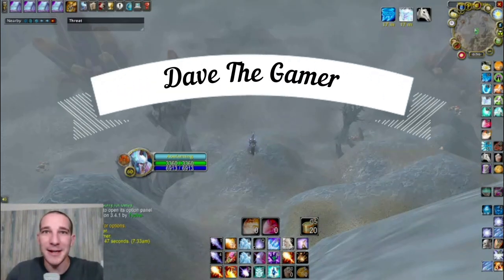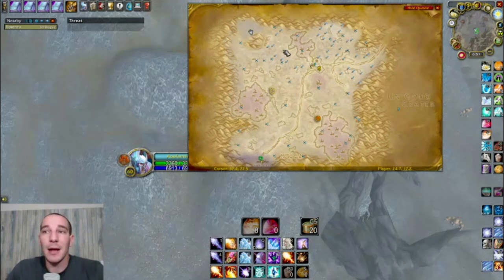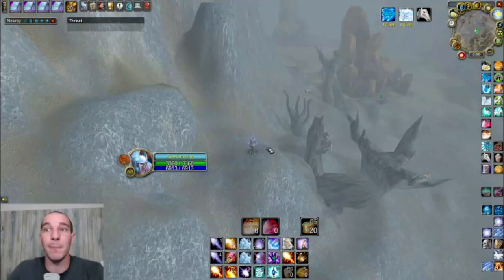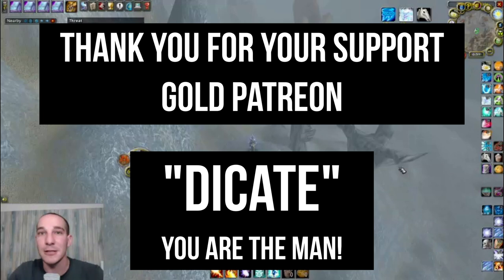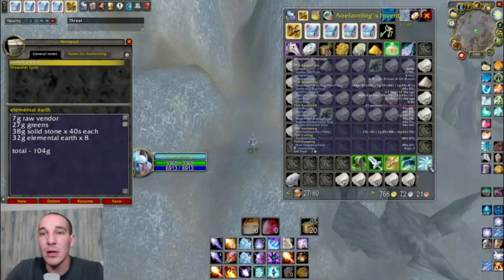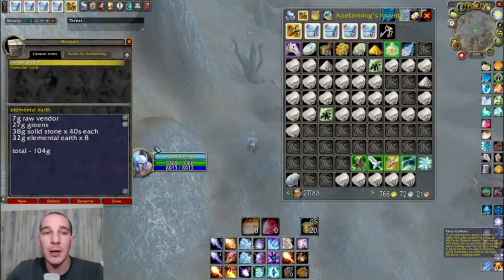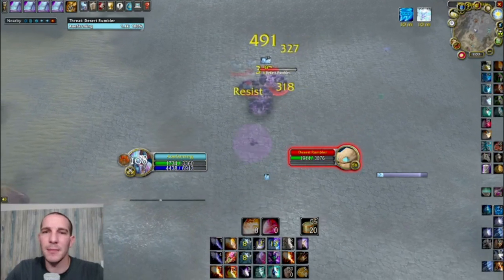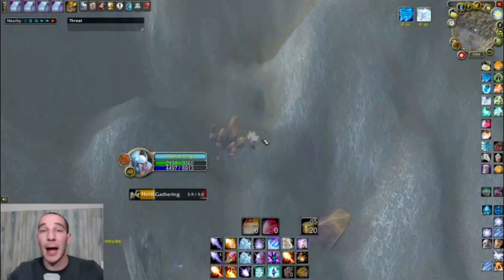100g+ Elemental Earth Farming | Wow Classic Guide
In this guide I showcase how I farm for elemental earths in Silithus. I think this is the best area to farm for them as the Desert Rumblers have a good chance to drop higher lvl greens. There are also two black lotus spawn locations right near to constantly check. During the last hour test I did I got lucky and got 2 black lotus's which increased my hourly rate above 300g

Now obviously the gold per hour can change slightly based on the greens you get and or how many elemental earth's you receive. I found that after testing for 5+ hours that I always would get over 100g an hour not factoring the regular herbs / black lotus I got.

I play on a medium / high pop pvp server and rarely had any others farming here. If anything there would be people riding by also checking black lotus locations.

If done right you should be able to make 5-6 pulls to completely clear the area then give you enough time to check nearby lotus locations before they start spawning again.

Loot:
7g raw vendor
27g greens - got travelers backpack worth 20g in there
95 solid stone x 40s each = 38g
8 elemental earth x 4g each = 32g
total - 104g

Let me know if you have tested this farm lately and what your luck has been!

My Clothing Merc with Fun designs for Computer Nerds Like Me.

My Logitech g600 Mouse
My Laptop
Video Webcam

I hope you enjoyed this video!!! I love to hear the feedback that you might have.

I will be uploading at least 1 to 2 videos a week mainly focused on Wow Classic gold methods and general guides. They will range from super basic for beginners to more advanced for veterans. The videos below are a few of my best uploads to date that you don’t want to miss.